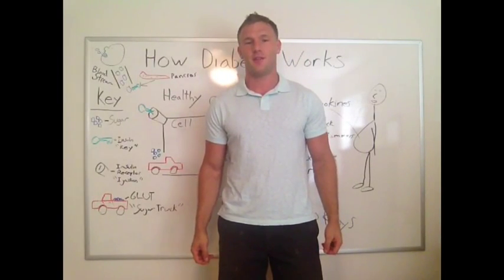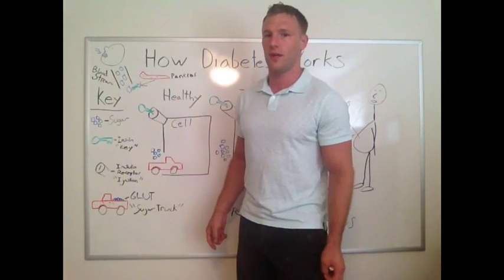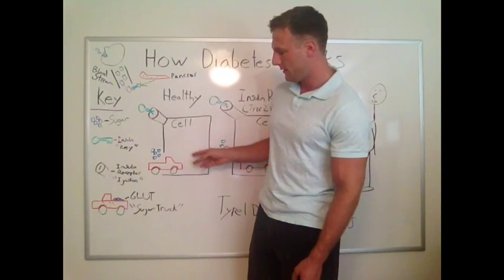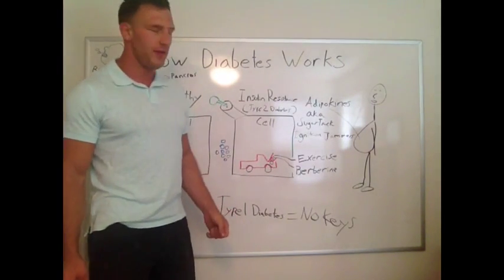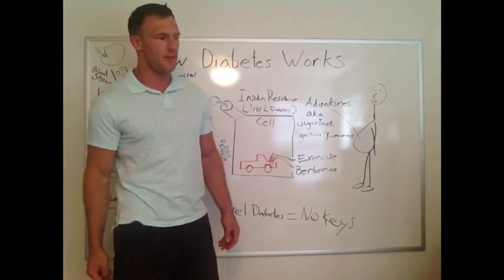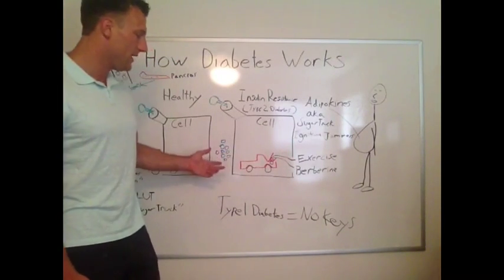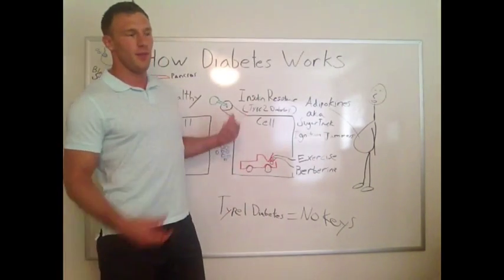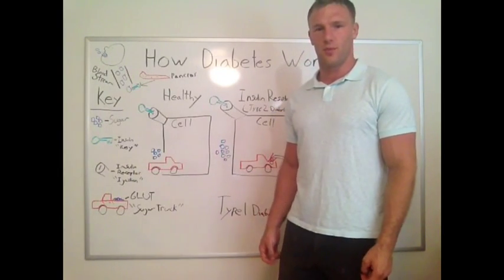Leaner Living: How Berberine works for Diabetes - Part 1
- Dr. Spencer Nadolsky explains how diabetes happens and how you can fix it with berberine, exercise, and nutrition.